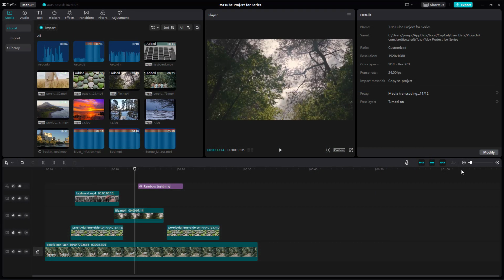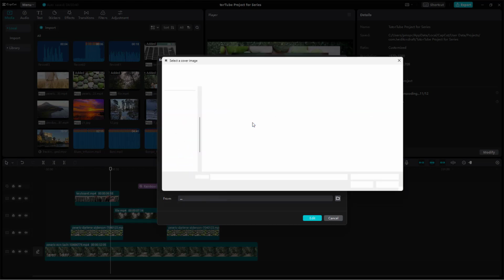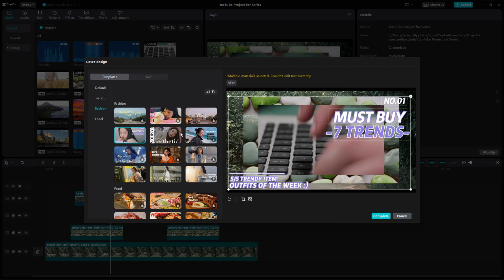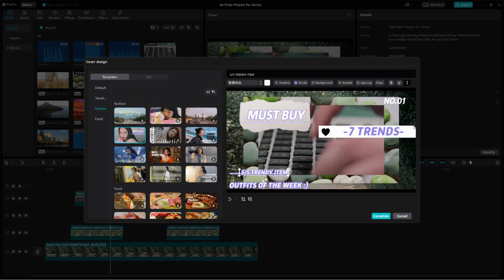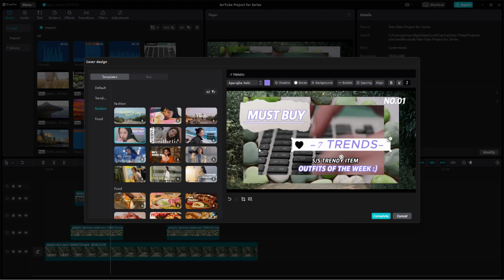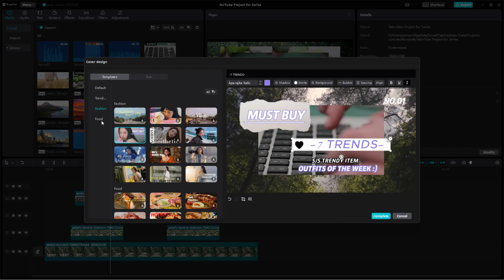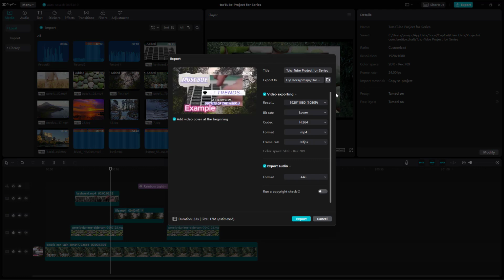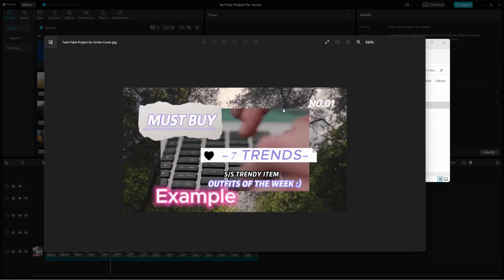CapCut Desktop Editor - Lesson 87 - Edit Video Cover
In this tutorial, we will be discussing about Edit Video Cover in CapCut